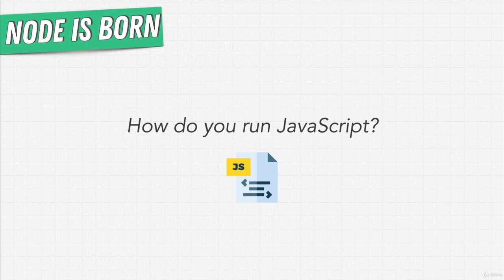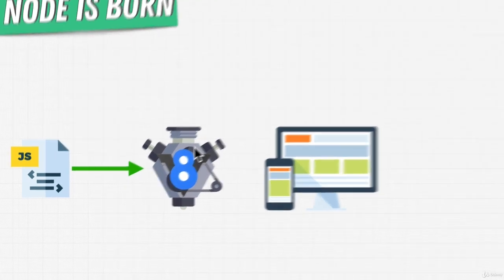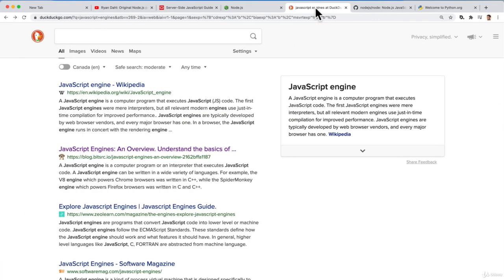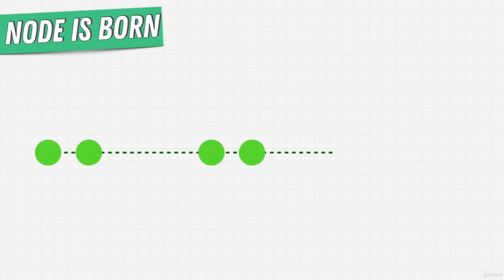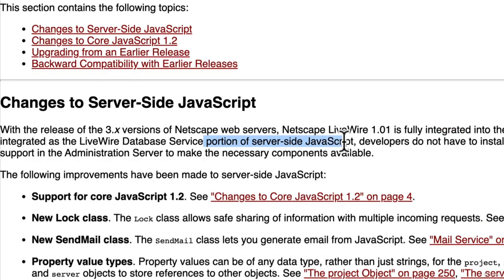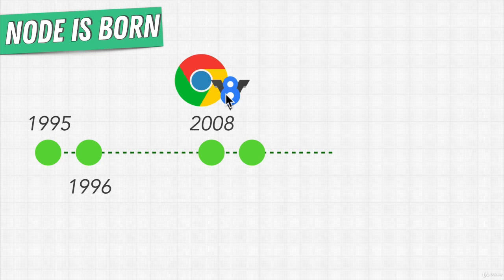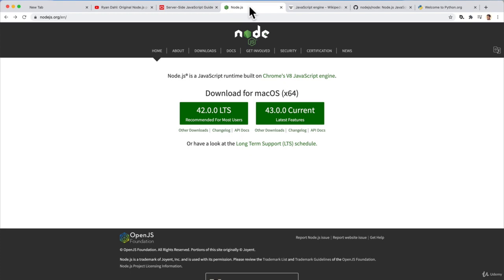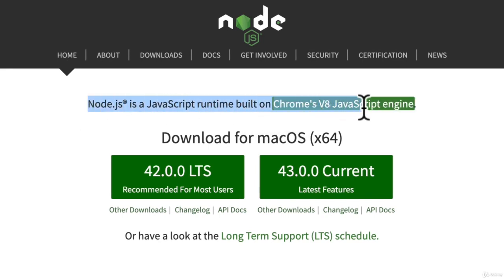4 Node js How We Got Here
4  Node js   How We Got Here